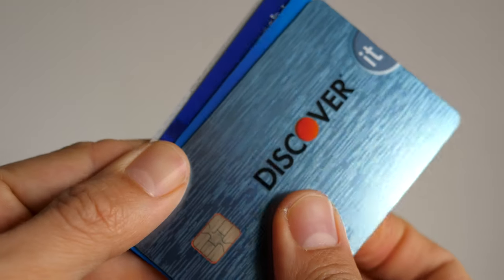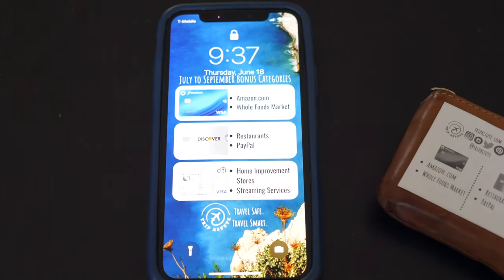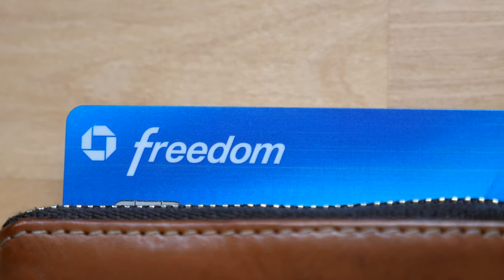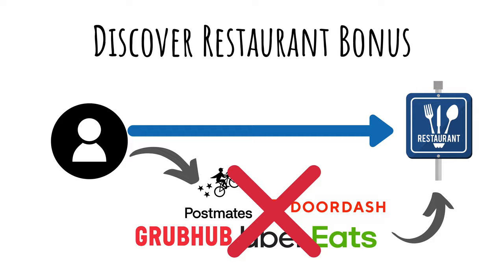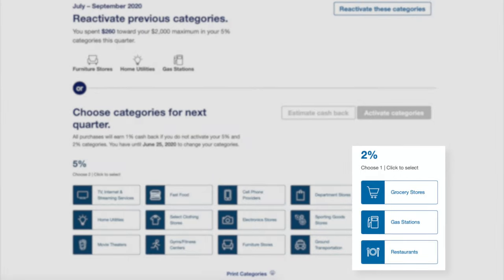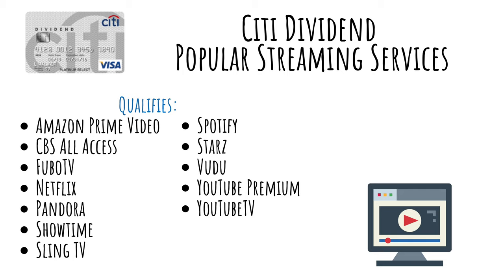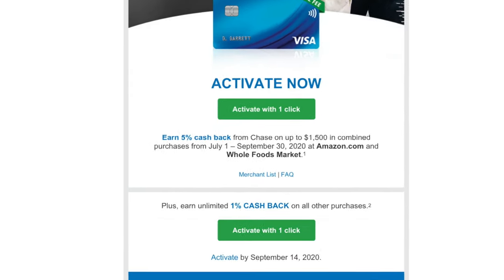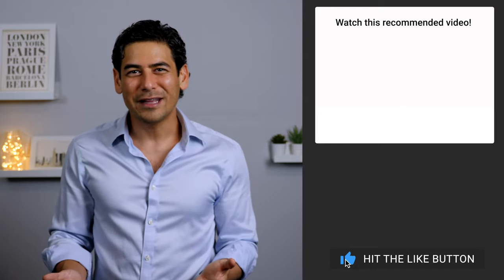Maximize Your Cashback! | Get 5% on Your Q3 2020 Credit Card Rotating Bonus Categories (Jul to Sep)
It's that time of the year again to review our new quarterly bonus categories for our favorite cashback cards. This includes the Chase Freedom, Discover It, US Bank Cash+, and Citi Dividend card. Plus, we'll share some free tools that you can use to help you remember the new bonus categories.